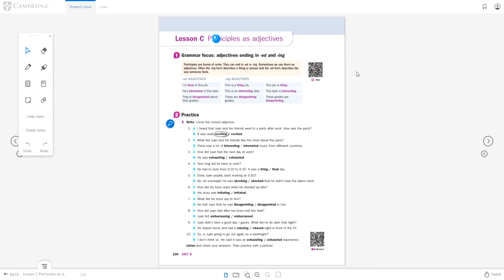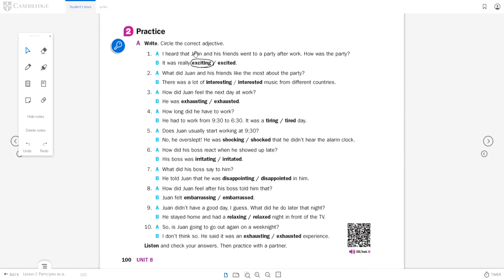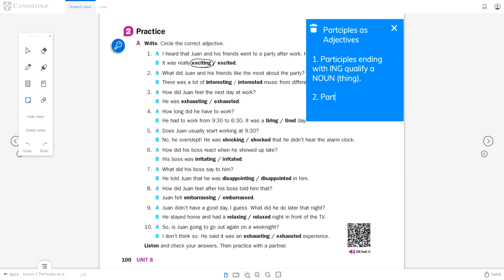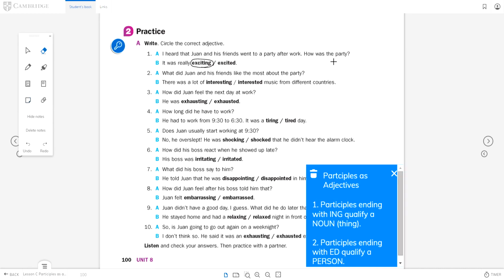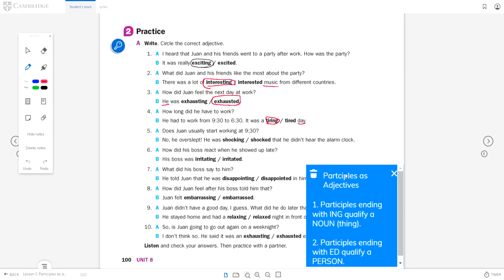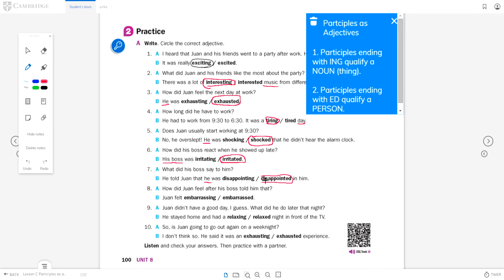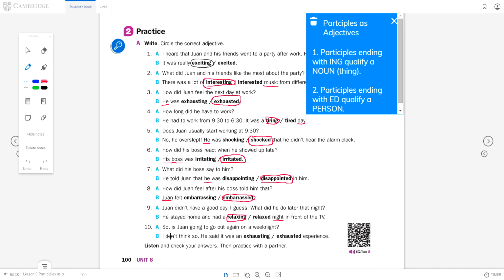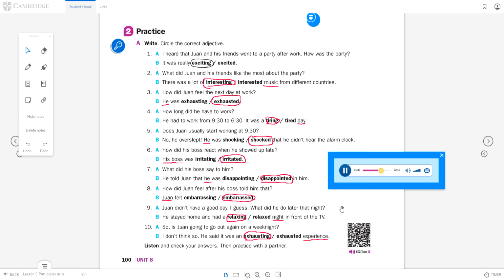2 Yang, Daniel Eastland Ventures4 MAY19,2020 PART2